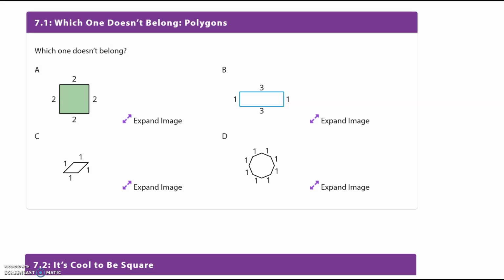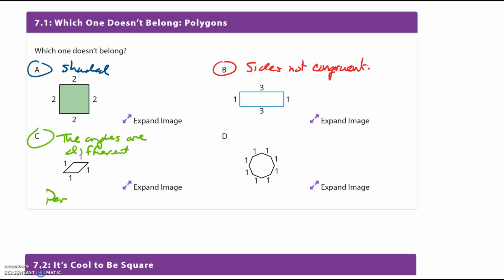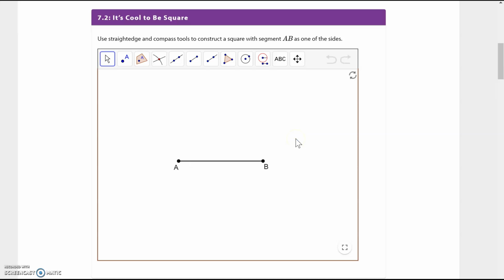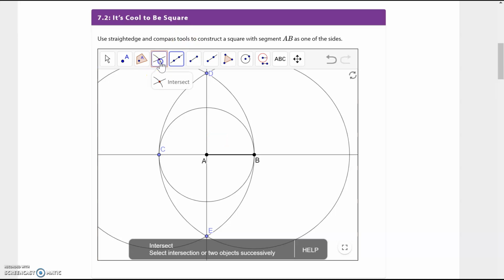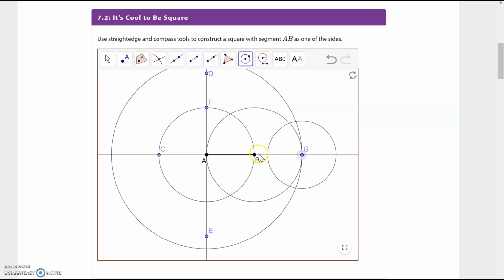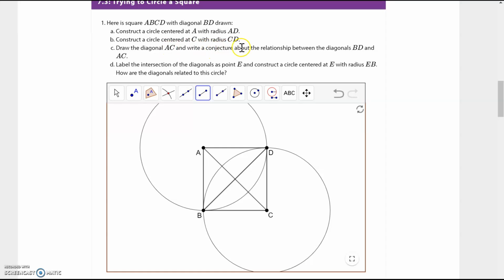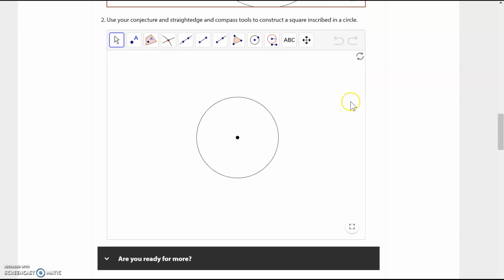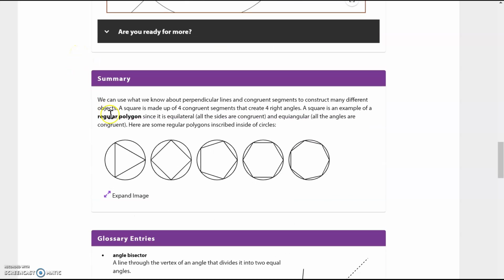Geo Lesson 1.7